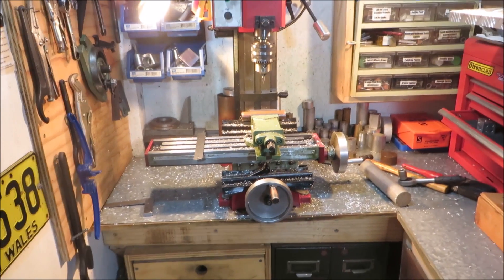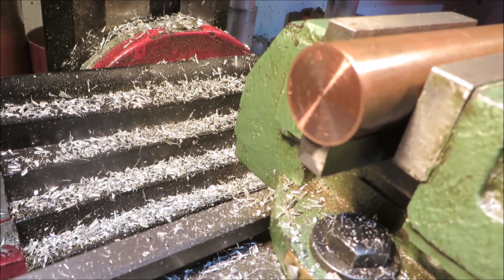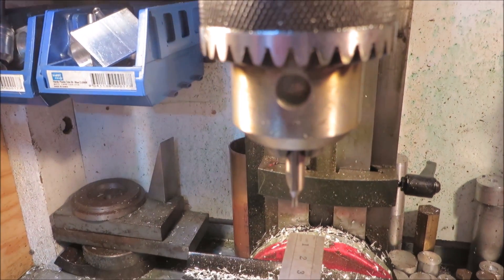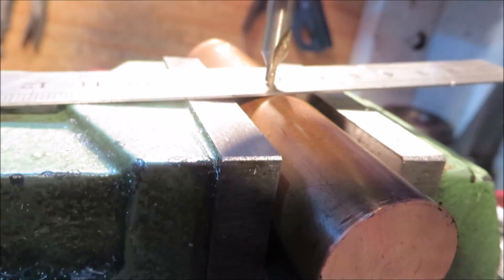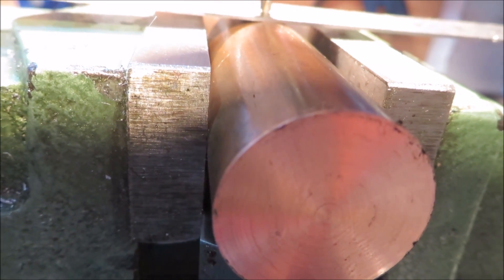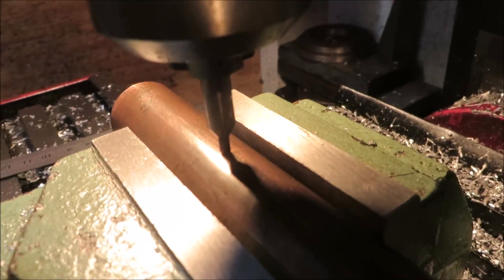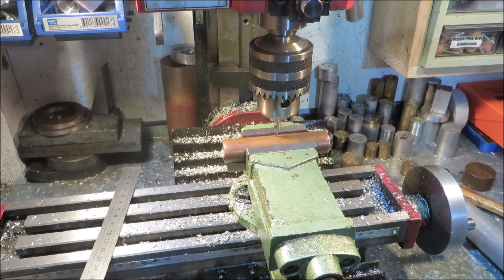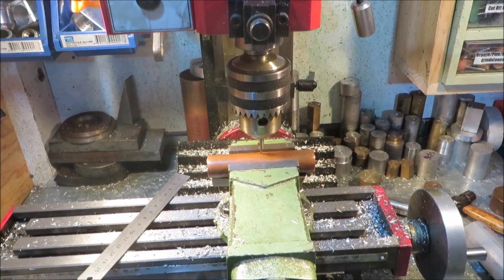Work Shop Talk - Easy way of finding centre to drill a hole in round stock - Hints & Tips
Easy way of finding centre to drill a hole in round stock.
I know that a lot of blokes (and gals) know this trick, but I'm sure that there's a lot that don't and it's always good to refresh an idea now and again. I know that true machinists have better and more accurate ways to find centre, but for your average backyard metal basher this is a quick and easy method.